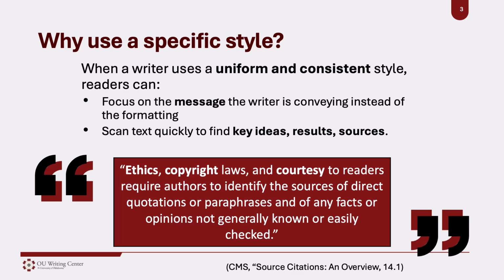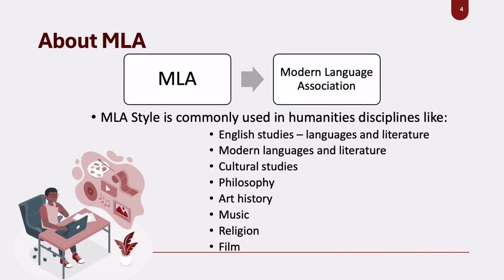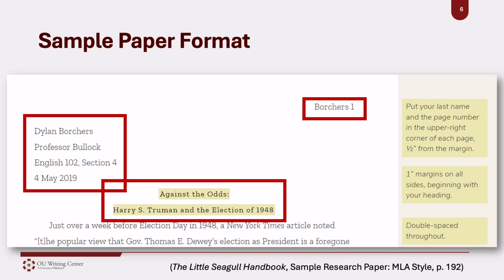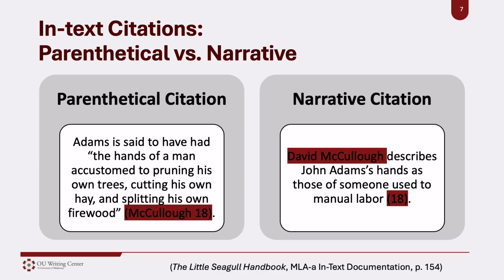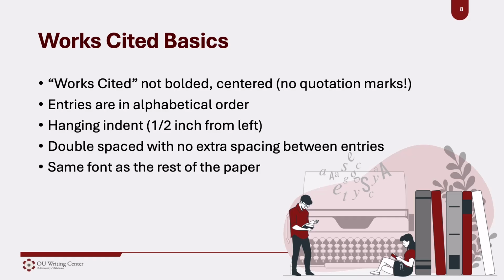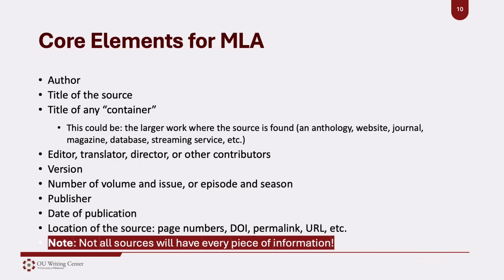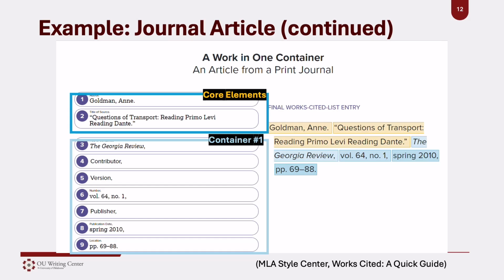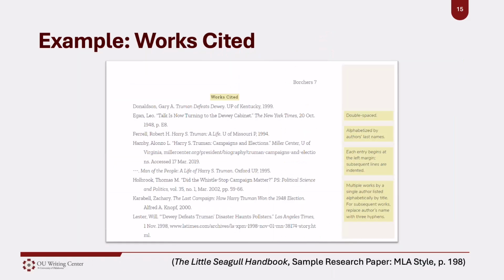MLA Citation Style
This video provides an overview of citing in MLA, the Modern Language Association's style.
00:00 Introduction